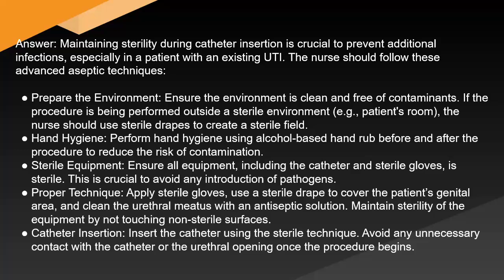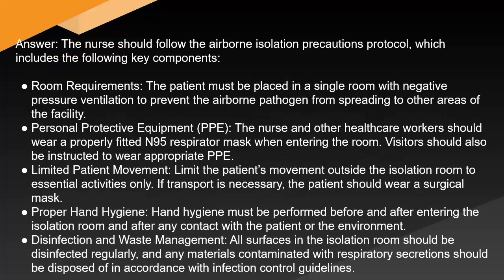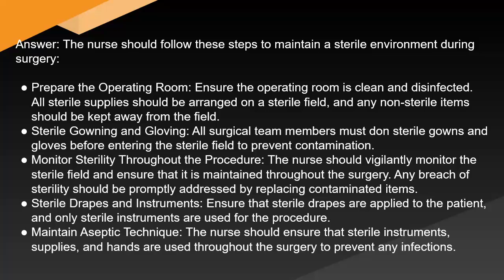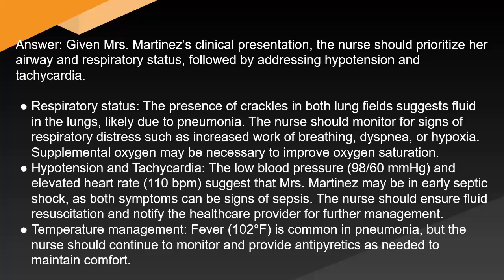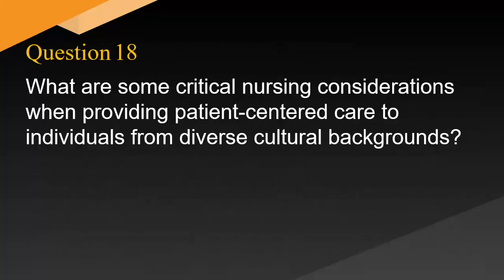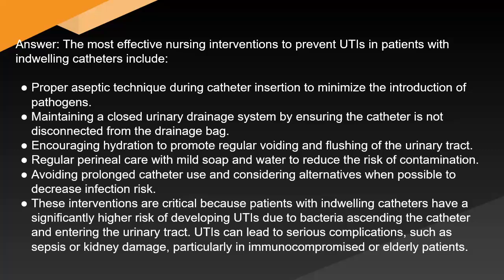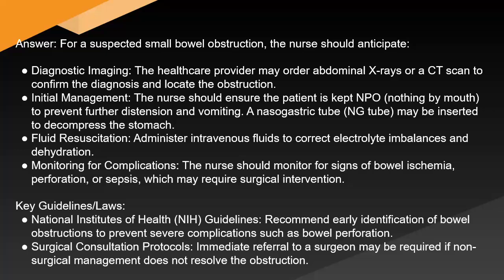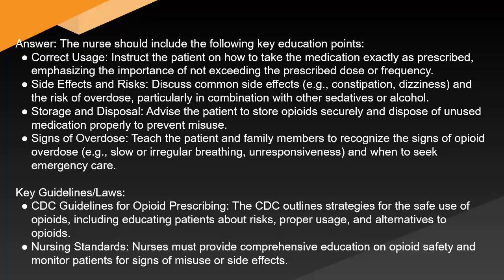National Council Licensure Examination for Practical Nurses Study Notes Two